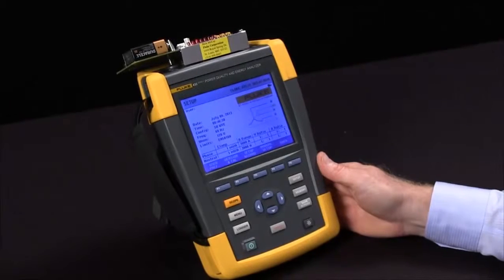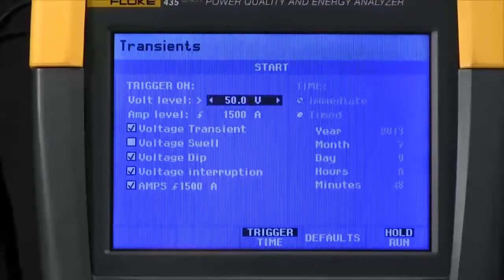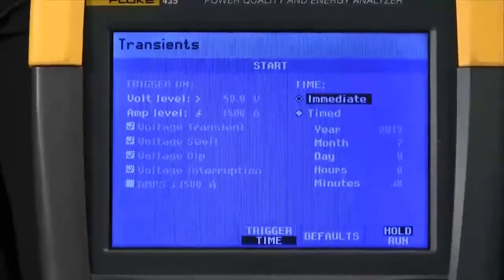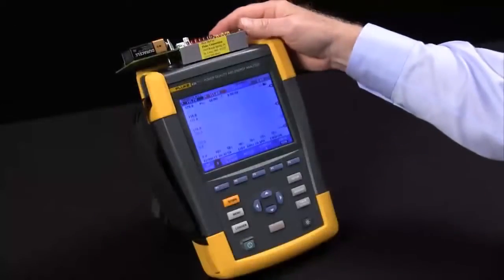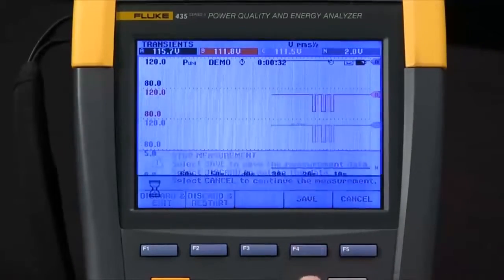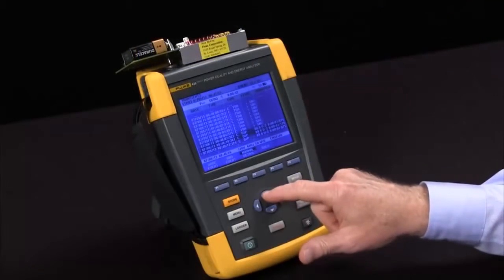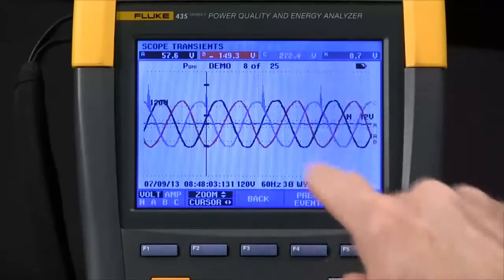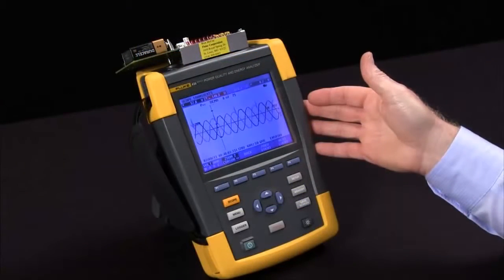How To Perform A Transient Capture On The Fluke 435-II